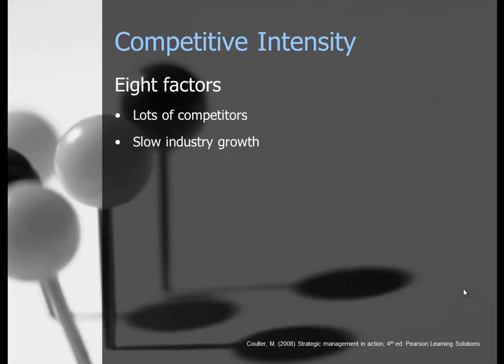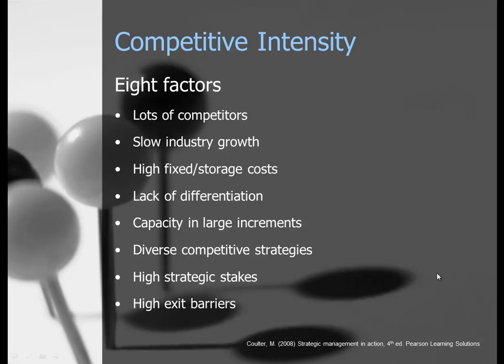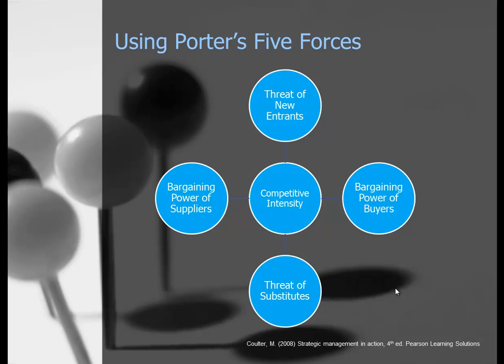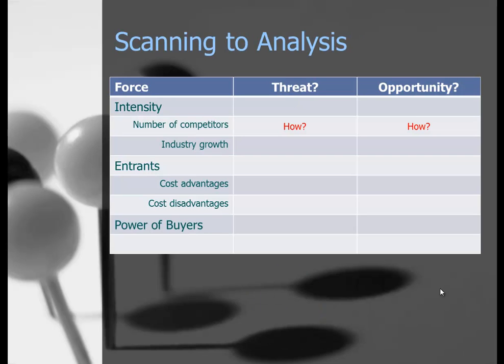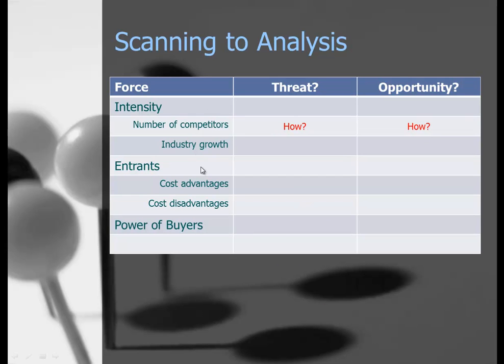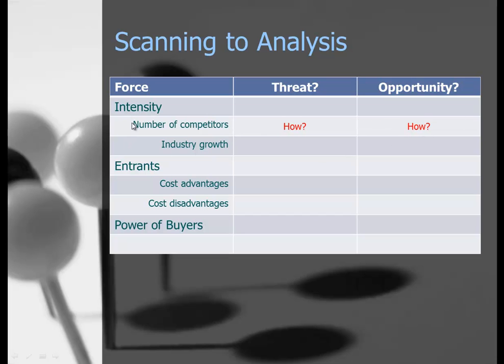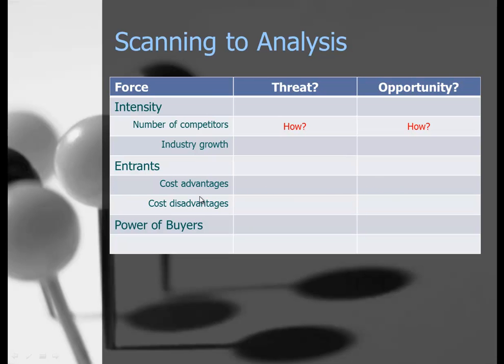Porter's Five Forces: A Summary and Review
Porter's Five Forces is thrown around in business speak quite regularly. What is it and how do you use it to analyze your competitive environment?